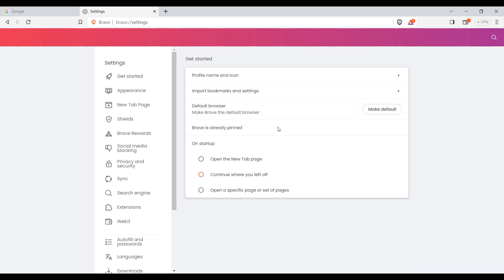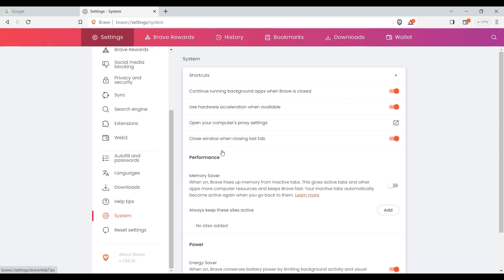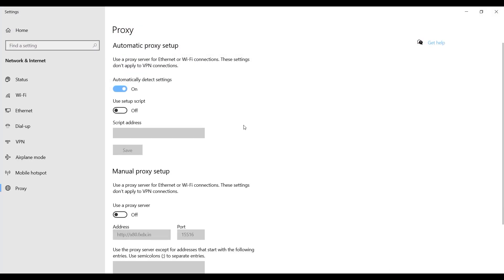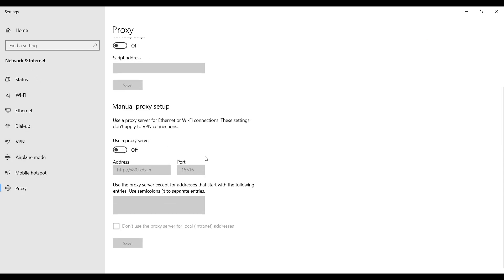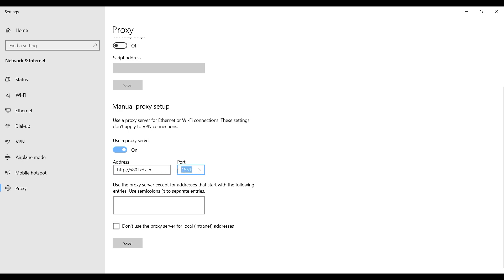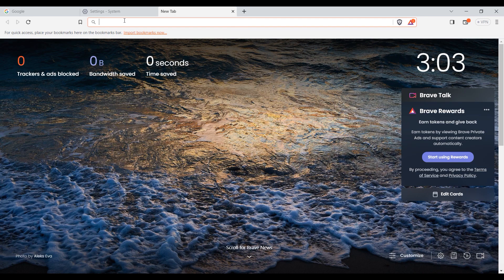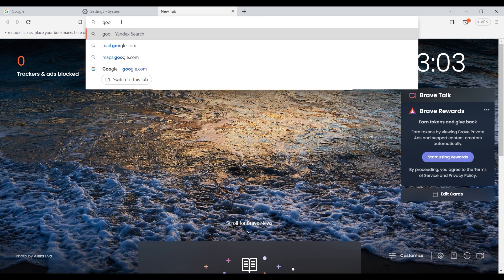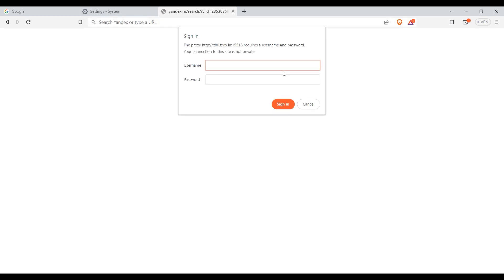How to set a proxy in Brave Browser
Support channel:
👉🏼 TRC20 - TNB9LwBpd2XXgfjAdERNBAsmdp5X6ZaS19
👉🏼 Bitcoin - bc1qn2jp8wsgarfehkzdua5uwmgcnym458xg88x8w3